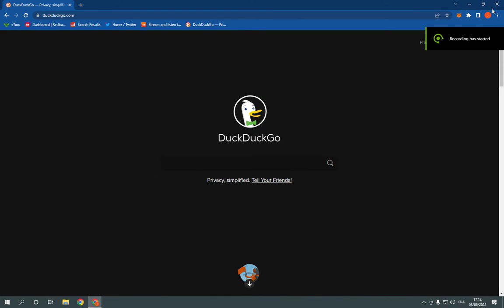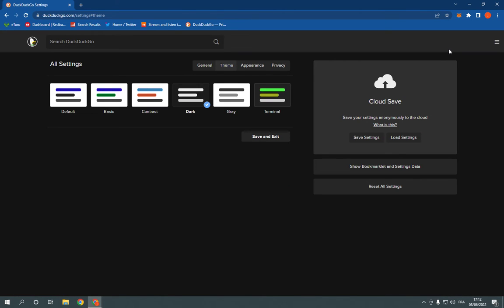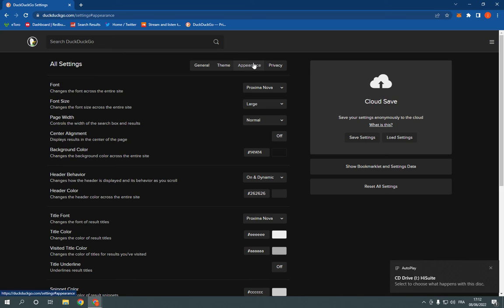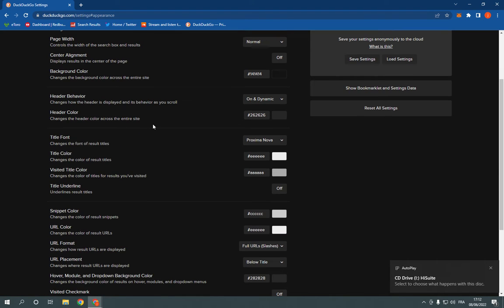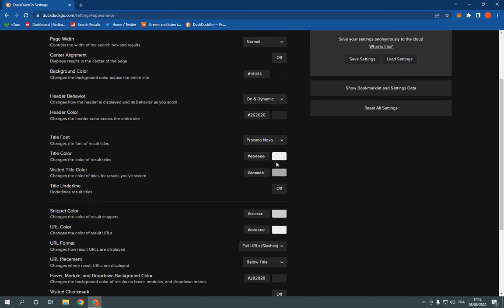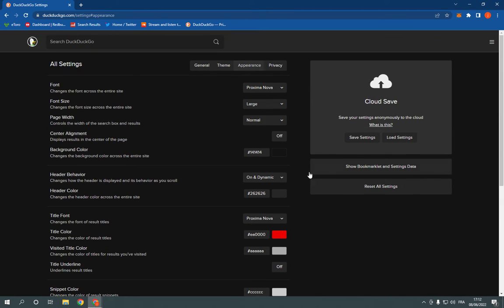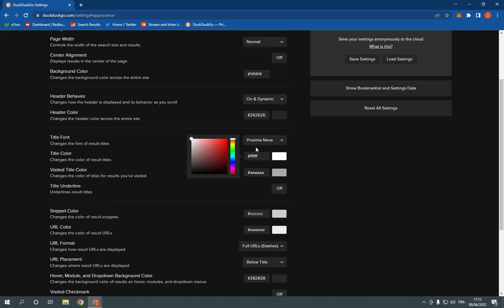How To Change Title Color on DuckDuckGo Browser on PC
in this video we discuss :